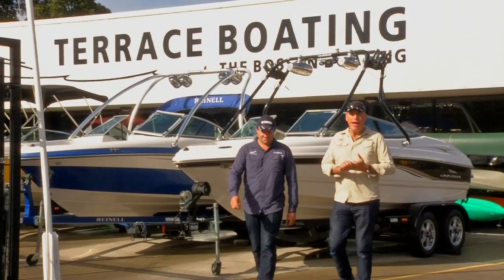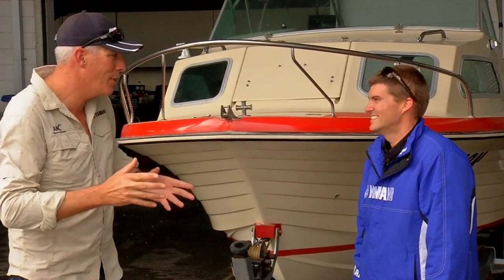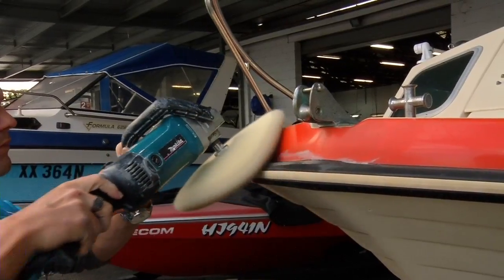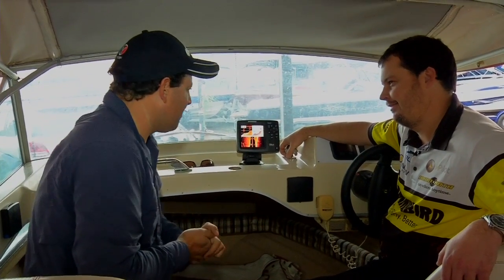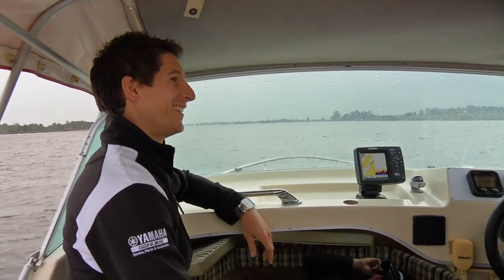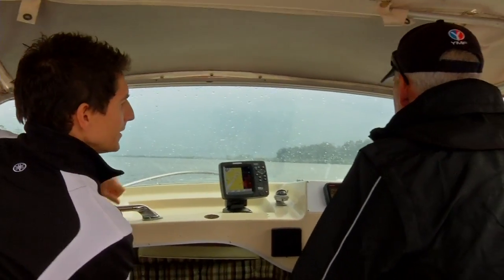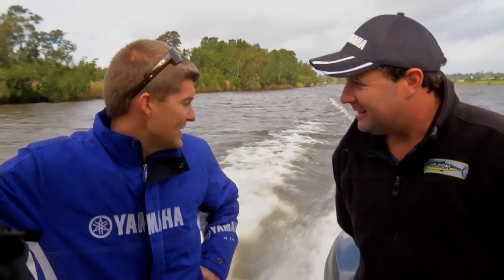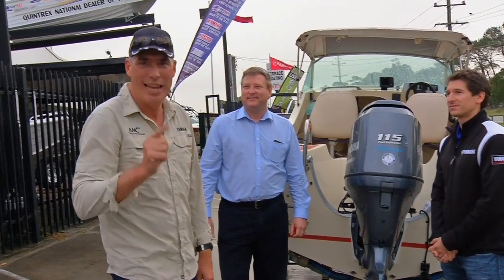Bling My Boat Segment 4